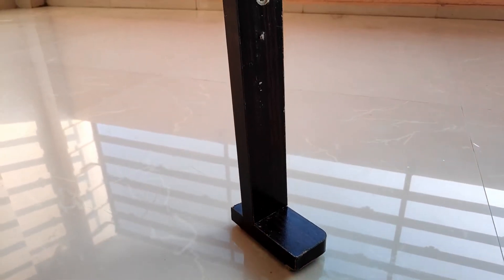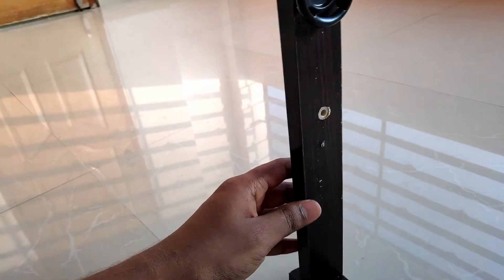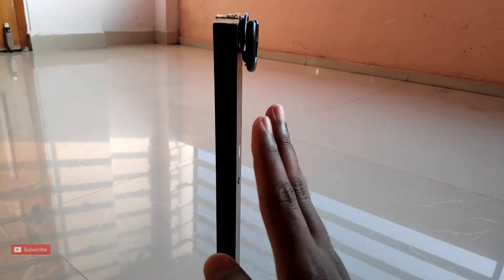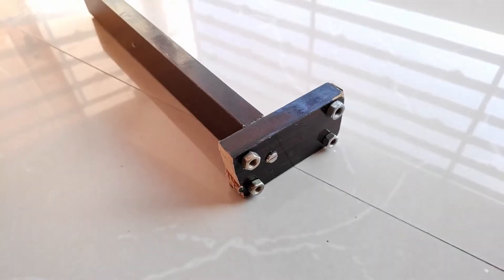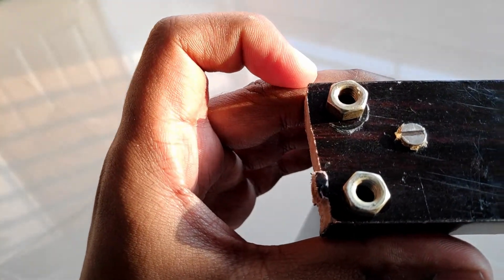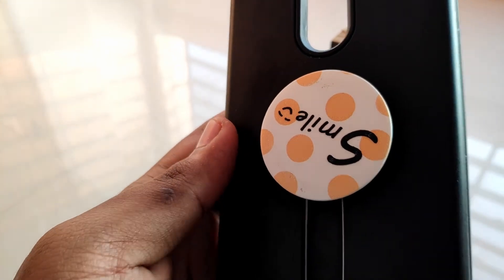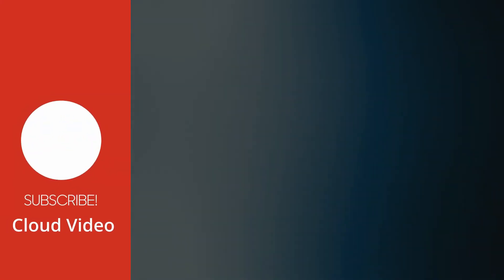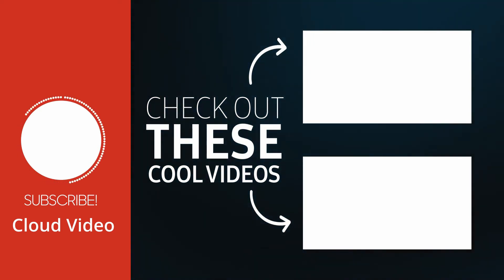DIY phone recording stand for VLOG ~ Phone Stand DIY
🔥 Phone Stand DIY under 2$ 130 Rupees
📕 In this video I'll show you how to make mobile stand for phone video recording for vlog or any use. This DIY mobile stand is so useful if you recording videos for your YouTube channel or making vlog. Hope this video helps you to build DIY mobile stand.

🔗My System :
Processor i7 4790k
Motherboard B85M-D3H-A
Ram 2 x 4 DDR3
240 SSD
1TB Hard Drive